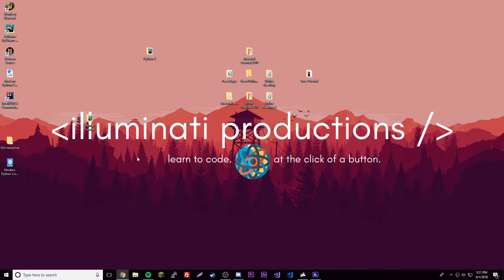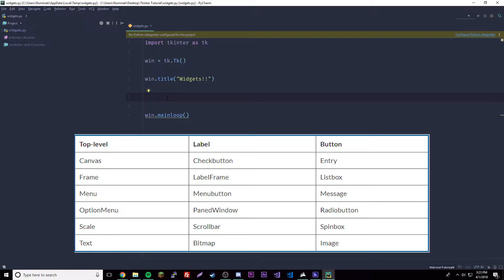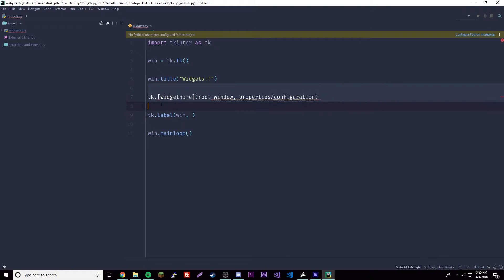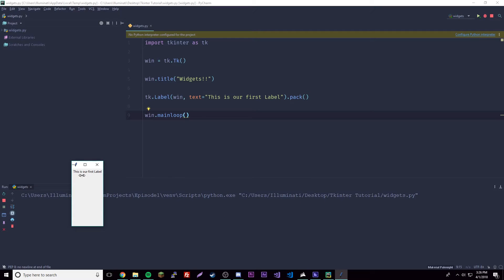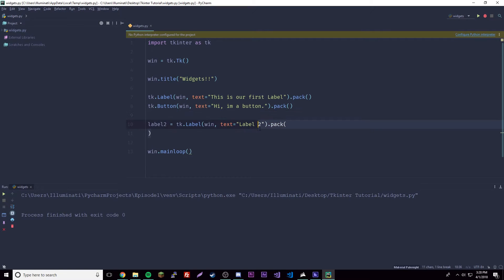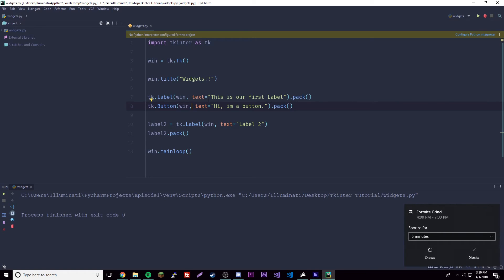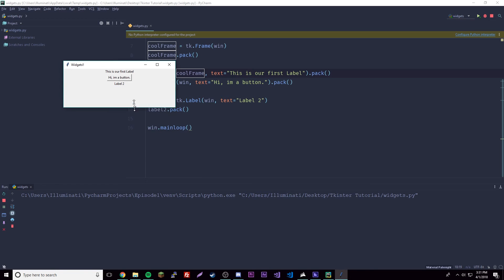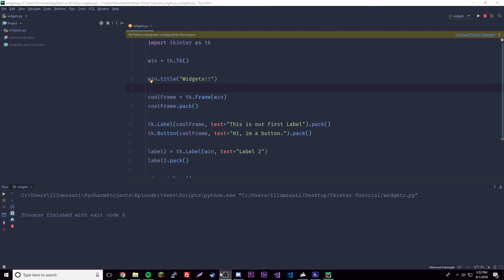Python GUI Tkinter Tutorial [#3] - Widgets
In this episode of the Python GUI with Tkinter tutorial, I show you how to make basic widgets and place them on your page. Next episode I will show you how to place them. 😍